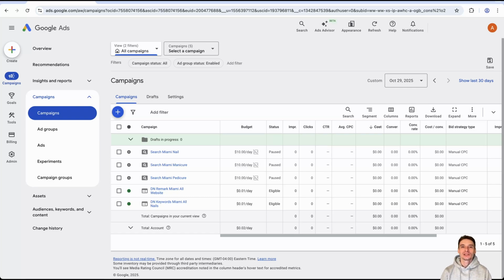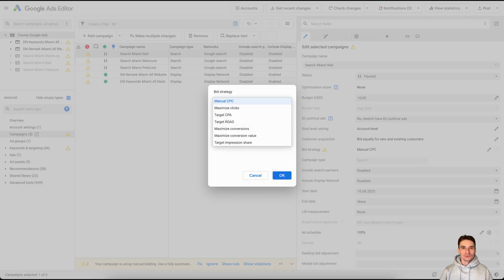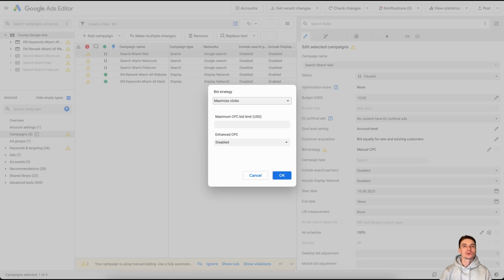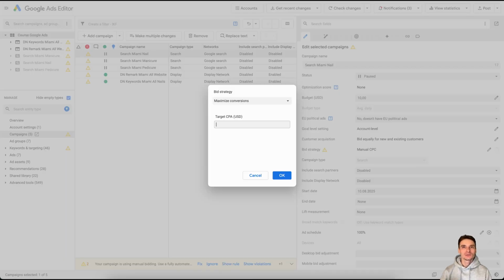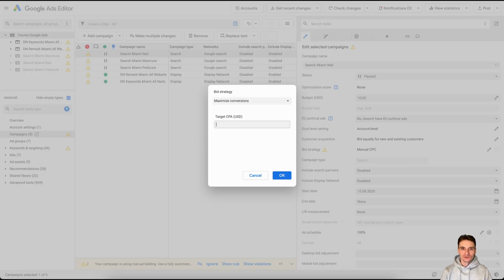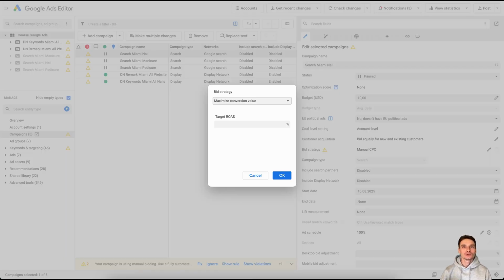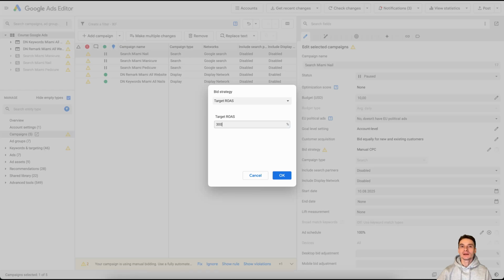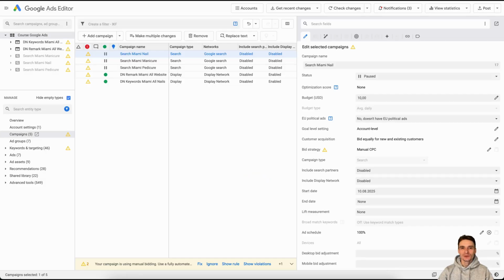🔥 How to Pick Your Google Ads Bidding Strategy 🚀 What to Choose and How to Use It 😱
00:00 Bidding strategies
02:18 Manual CPC
03:45 Maximize clicks
05:20 Maximize conversions
08:04 Target CPA
08:28 Maximize conversion value
09:40 Target ROAS
11:35 Target impression share